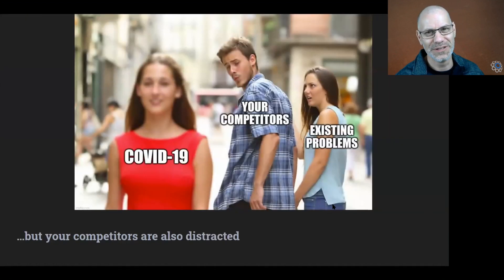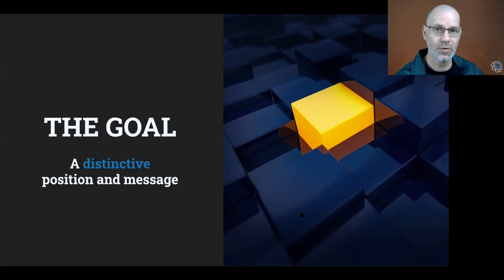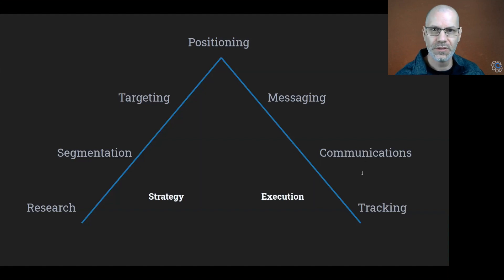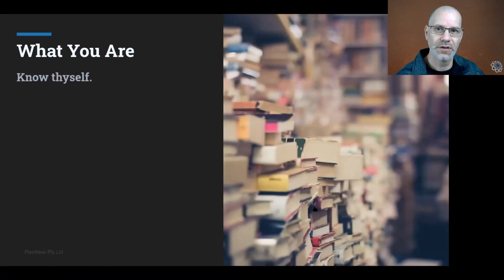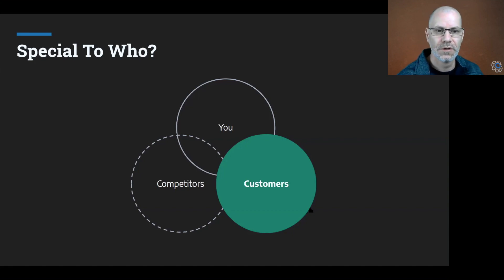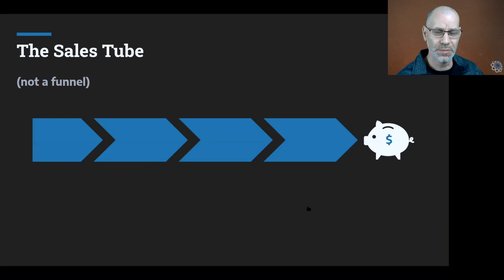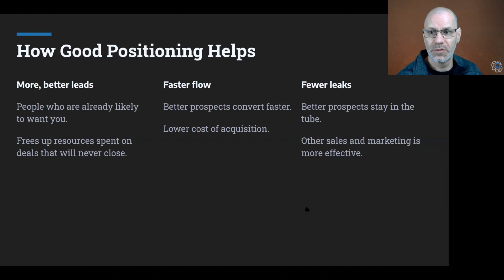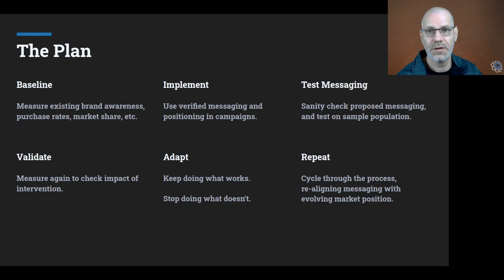Early Stage Positioning for B2B Startups with Justin Warren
Avoid wasting time and money pursuing the wrong approaches to marketing and product development and instead accelerate finding product/market fit in a verifiable, structured way. Justin Warren discusses how you can figure out who your best customers will be and how to attract them to your product.